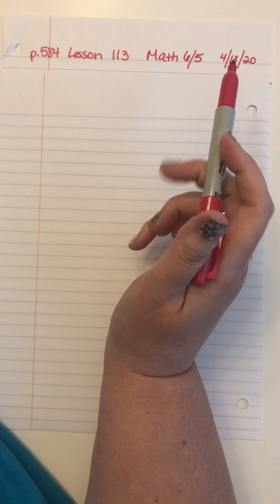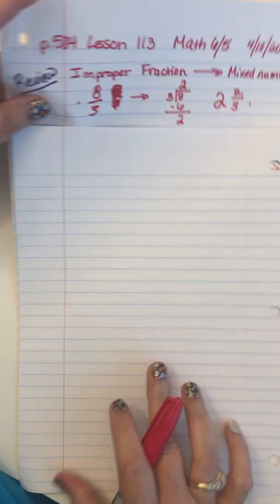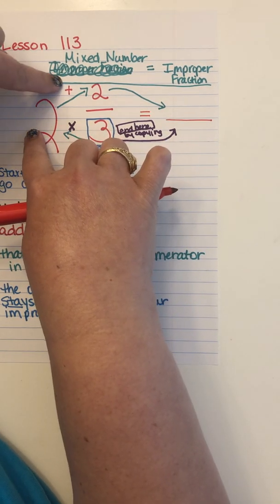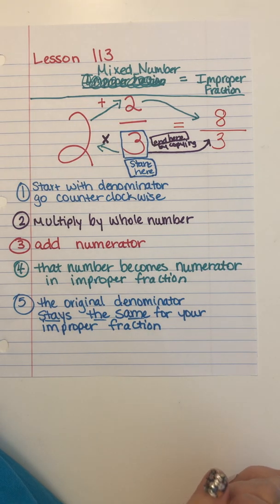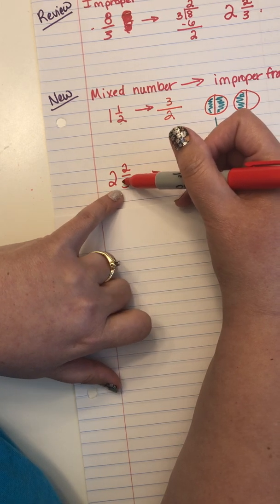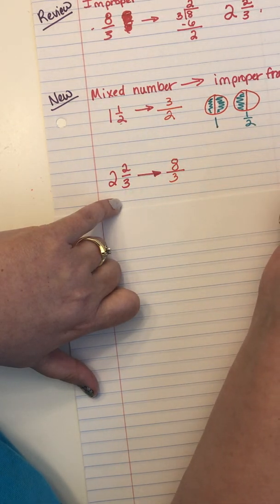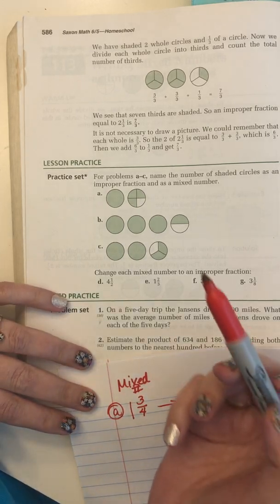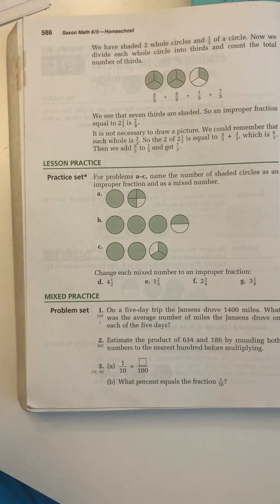Lesson 113 Saxon Math 6/5